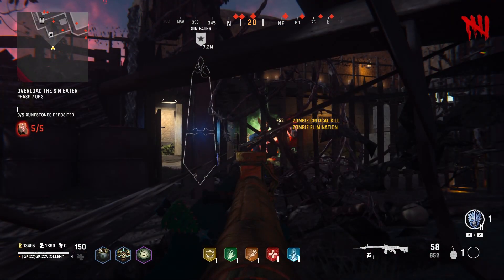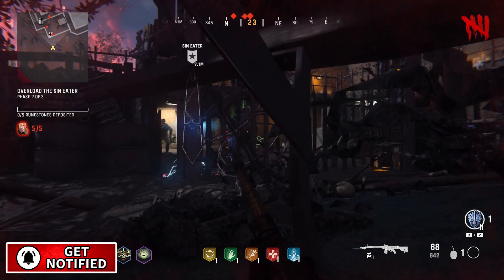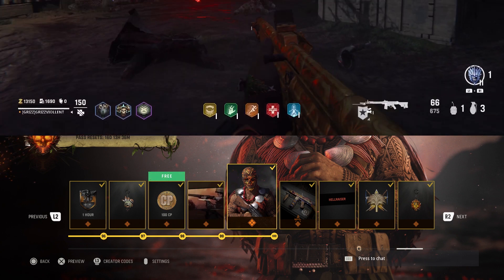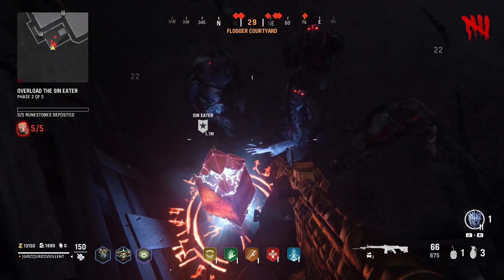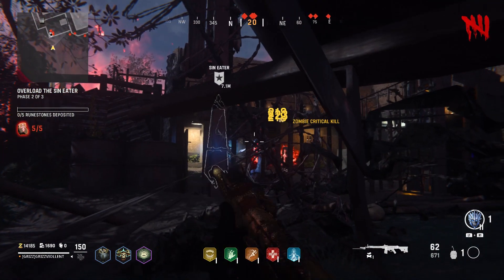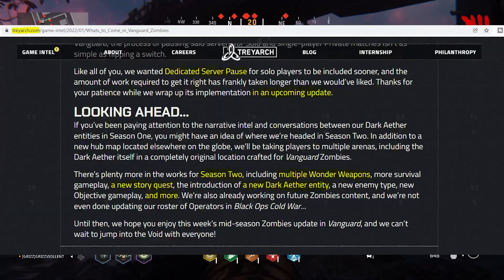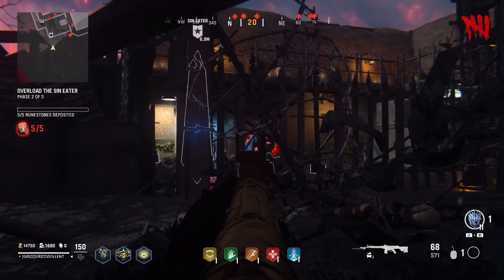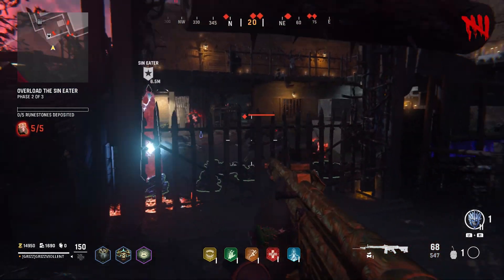Vanguard Zombies ☆ New "Shi No Numa" Glitch! Season 2 Update!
Call of Duty: Vanguard Zombies Glitches! Der Anfang! New Void Glitch Spots After Patch! Out-of-Map Solo Pile-Up Glitch To Level Up Fast! Shi No Numa! Prestige Master Glitch! Vanguard Zombies News Update!

🔸 SOCIAL MEDIA!

Intro: (0:00)
Der Anfang - Shi No Numa Out-of-Map Glitch: (0:44)
Season 2 Update: (2:42)
Thanks For Watching, Subscribe!: (4:48)